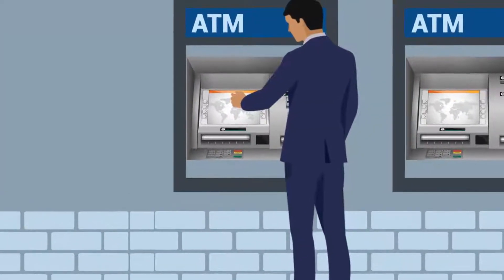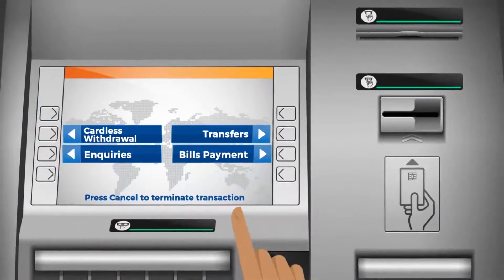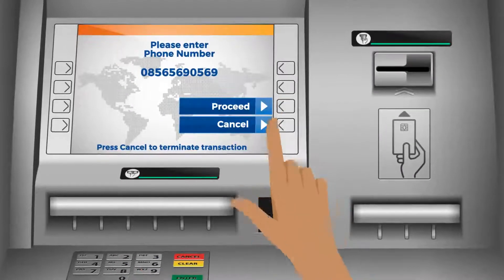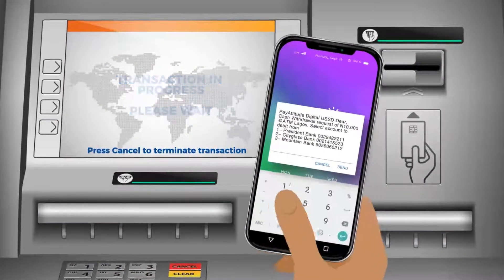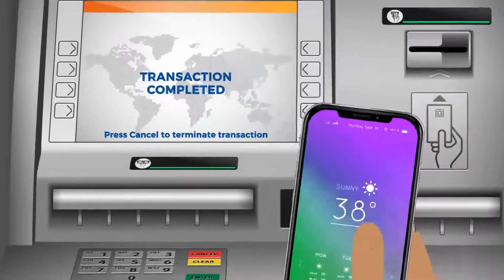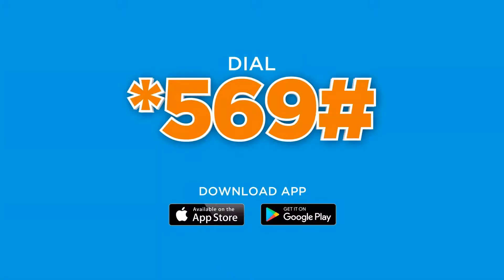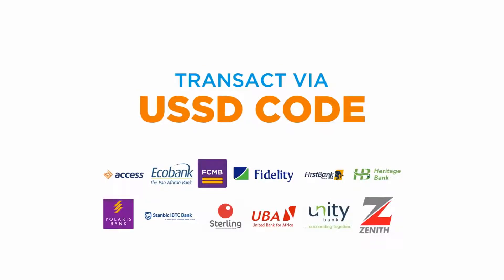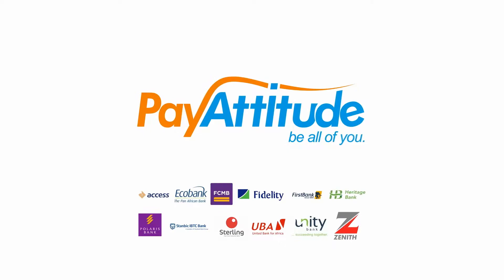ATM Withdrawal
Now you can withdraw cash at the ATM with just your phone number. To GetPayAttitude, simply dial *569# or install the PayAttitude app on your smartphone and get activated.